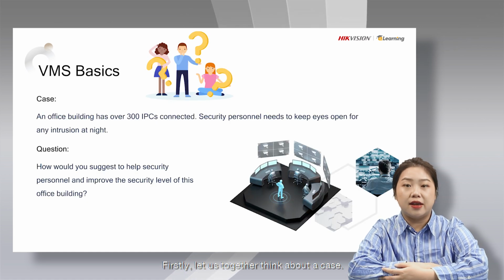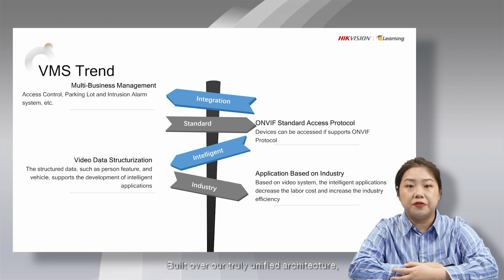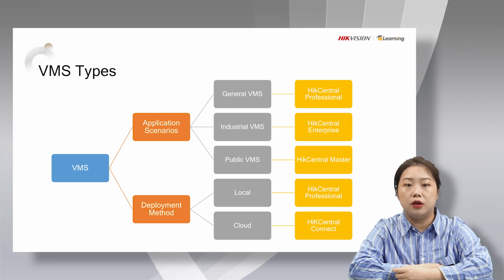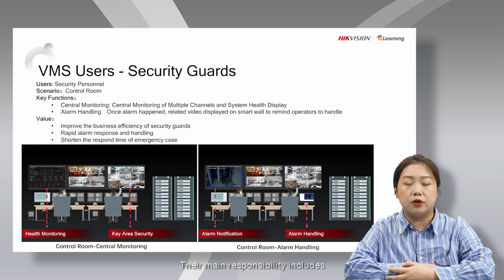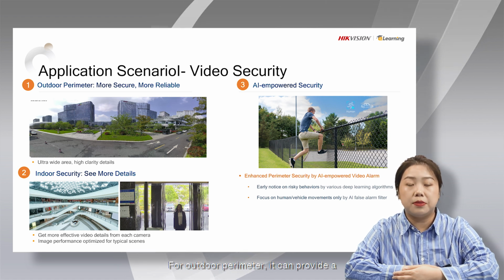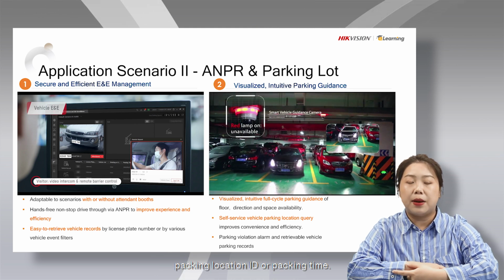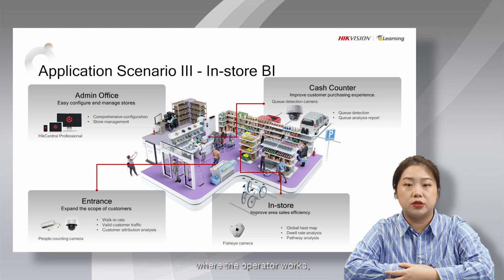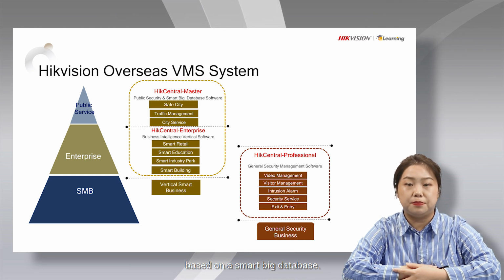Внедрение програмнного обеспечения для управления видео VMS